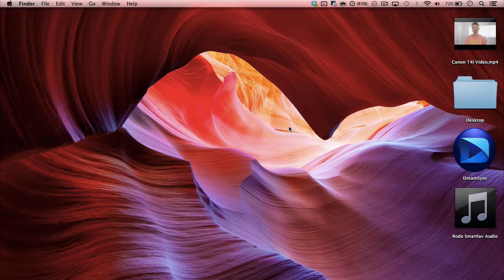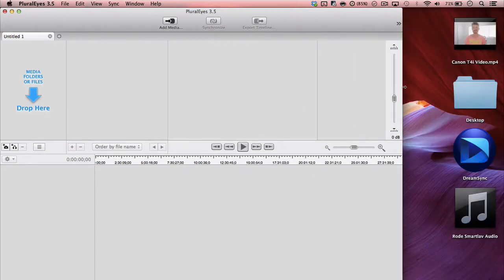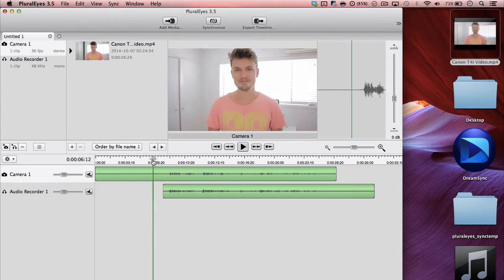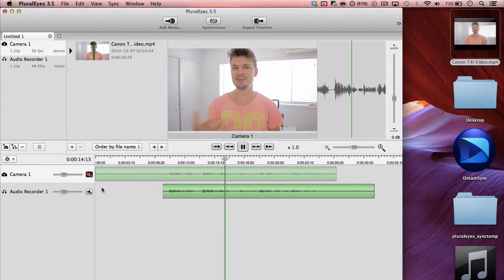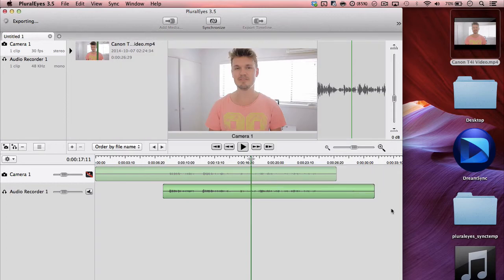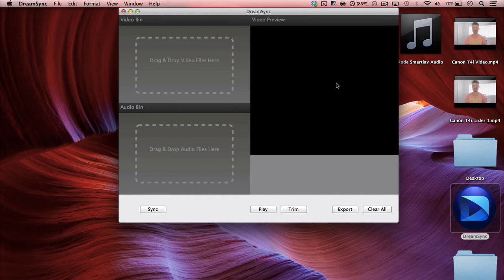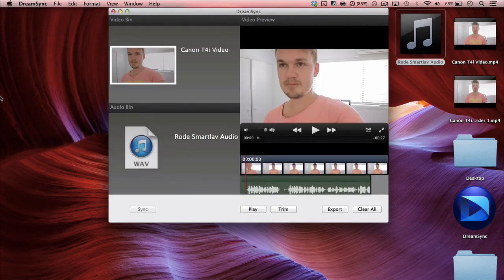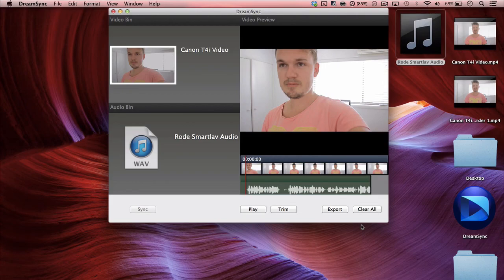Quick Tip: How to Sync Audio & Video without Final Cut Pro or Premiere